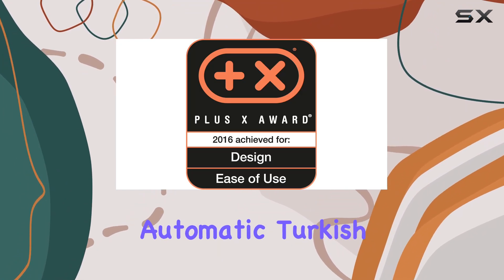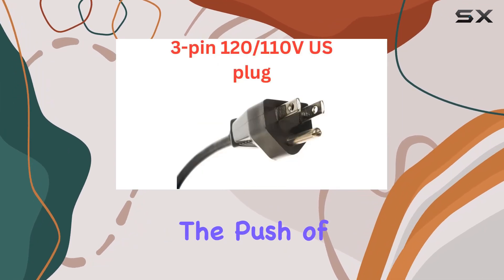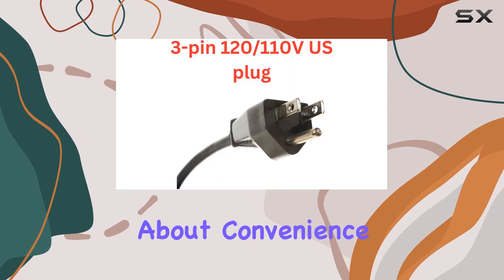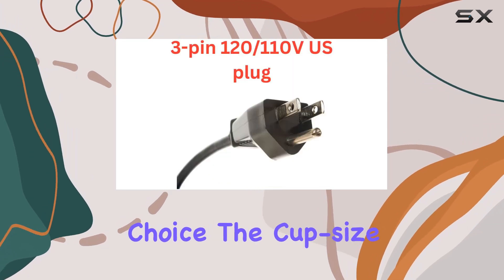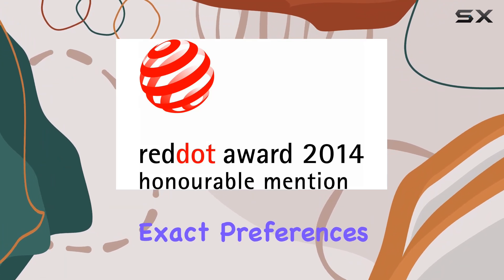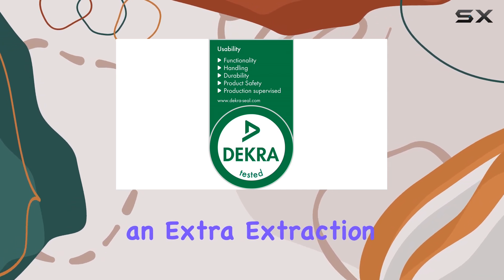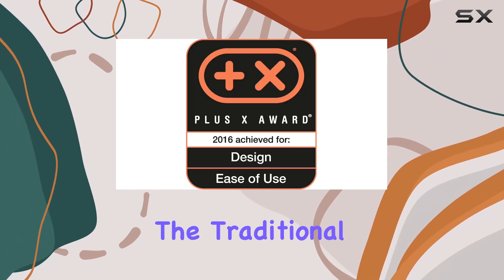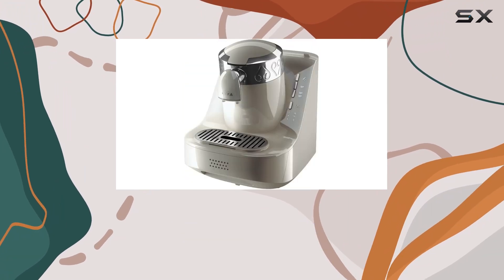Arzum Okka Automatic Turkish/Greek Coffee Machine - The Ultimate Brewing Experience?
0:00 Intro
0:06 Review

Things that we mentioned in this video:
Arzum Okka Automatic Turkish/Greek : B08XJXLSQJ